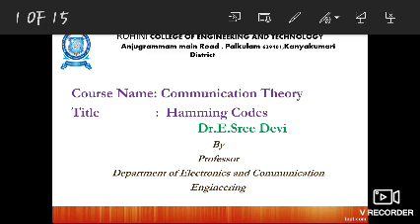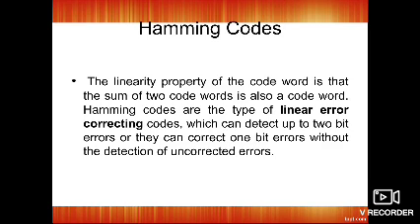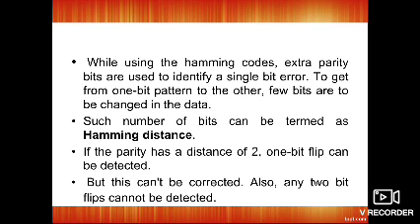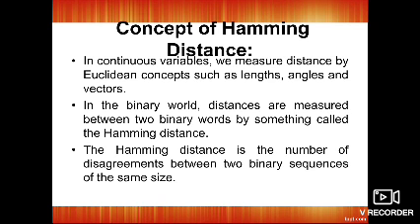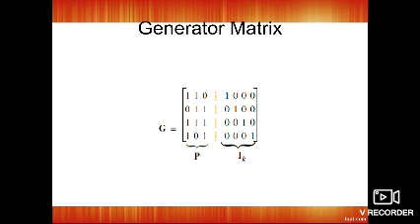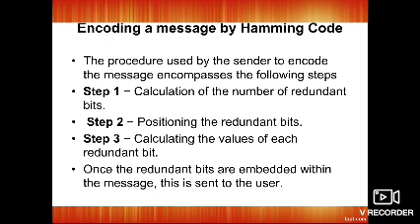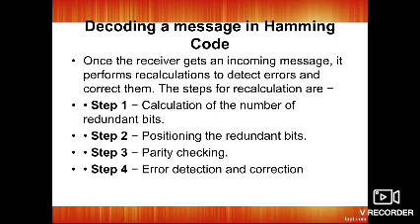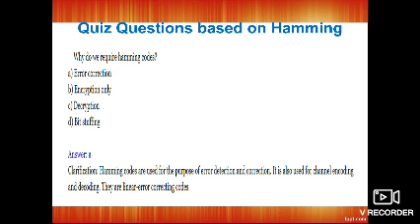DC 5.1 Block Codes introduction and CHANNEL CODING THEOREM